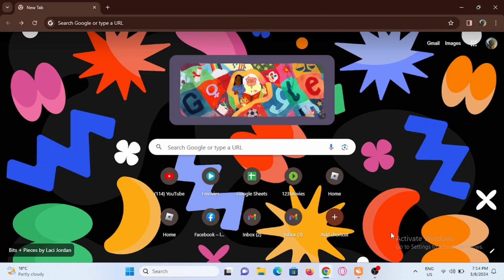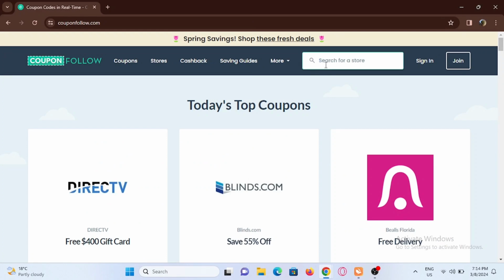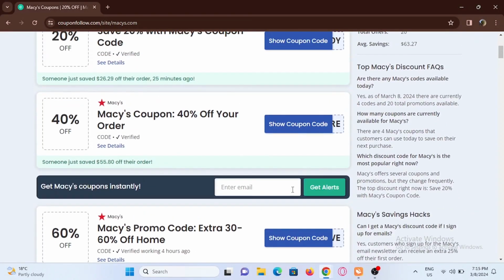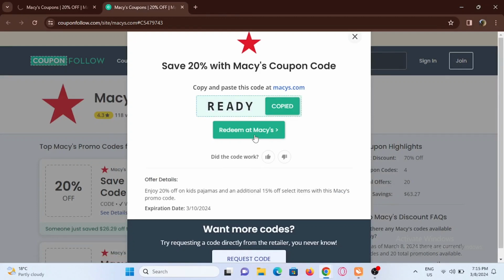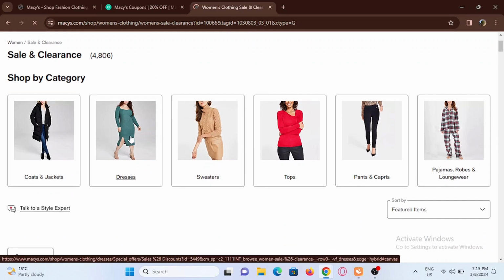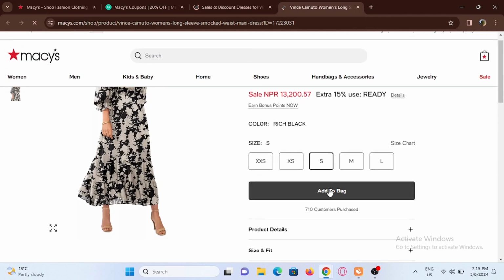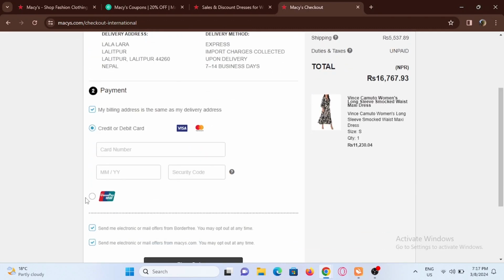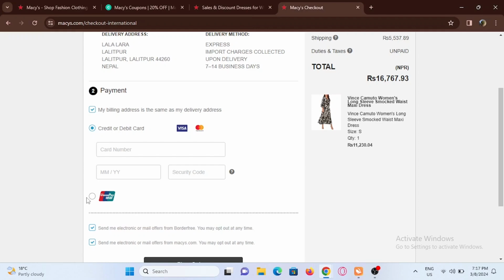How To Use Macy's Promo Codes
Hey there, wondering how do I use Macy's promo codes? You're in luck! In this video, I'll walk you through the process step by step. If you're eager to save big on your Macy's purchases, utilizing promo codes is the way to go. Follow along as I demystify the process and ensure you make the most out of your discounts.

Timestamps:

0:00 - Introduction: Exploring the Benefits of Macy's Promo Codes
0:10 - Where to Find Macy's Promo Codes
0:20 - Step-by-Step Guide: How do I Apply Macy's Promo Codes?